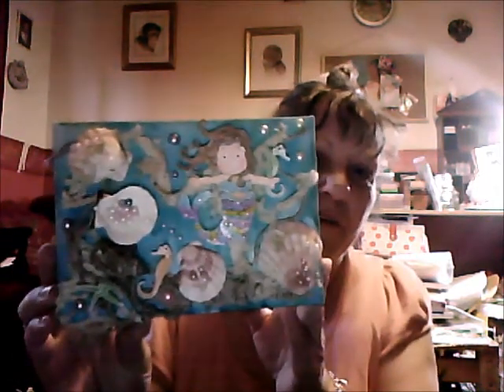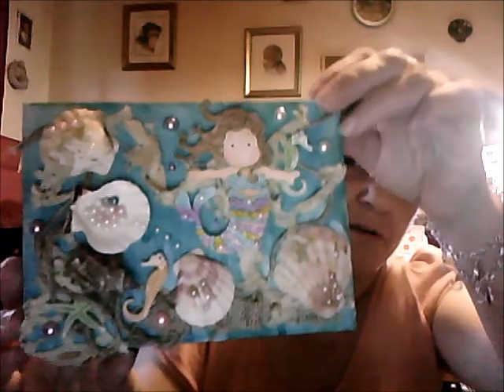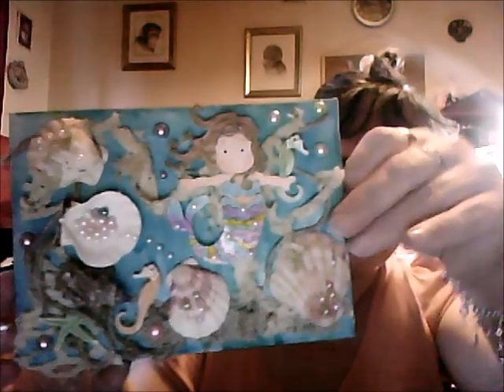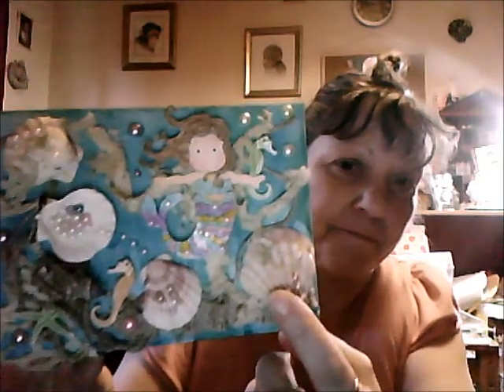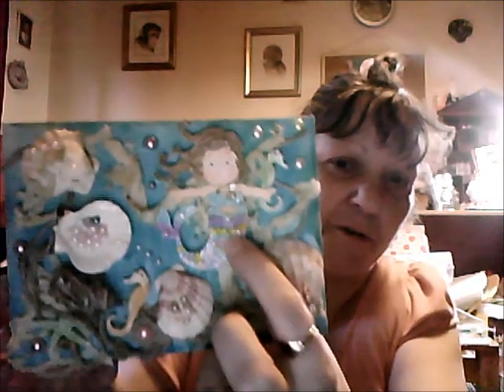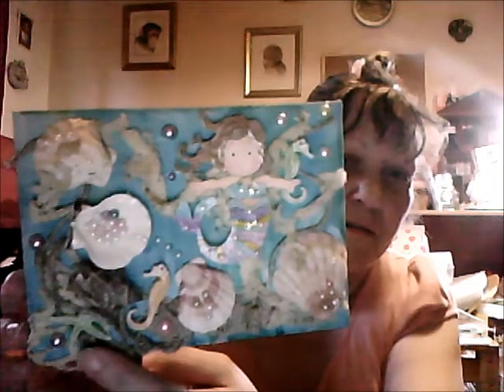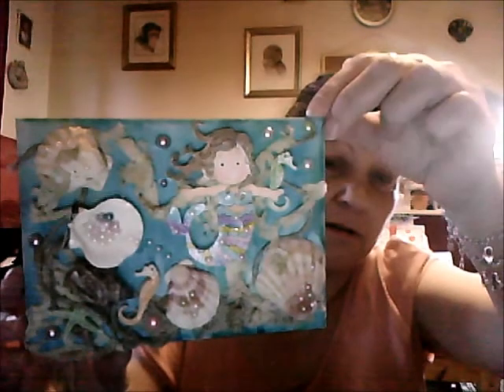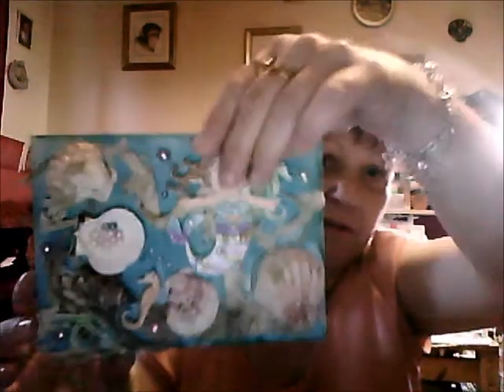V R TO SCRAPPIN STAMPERS SOMETHING BEACHY CHALLENGE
The challenge was to make a card, tag etc, but it must be beach themed. I altered a canvas. TFW.  Mandy xx